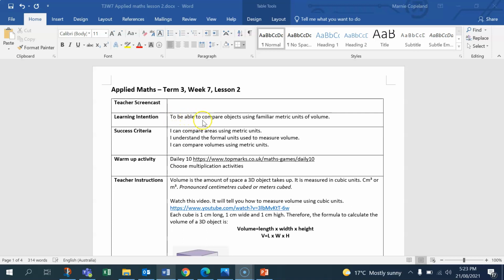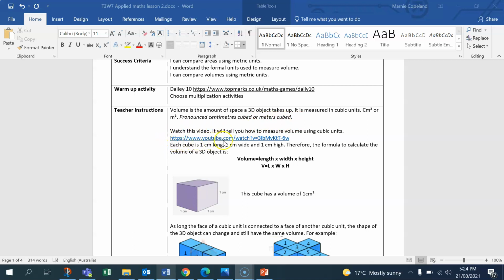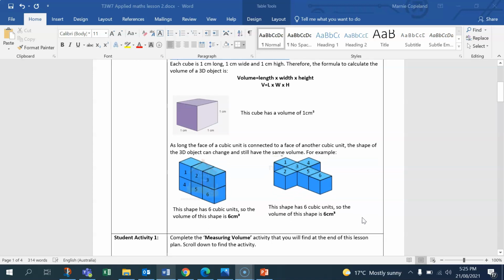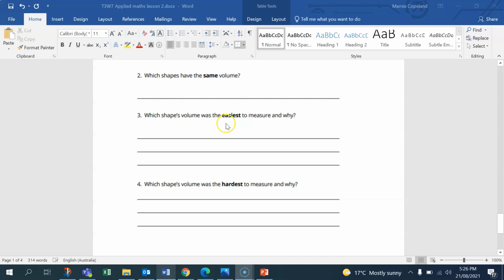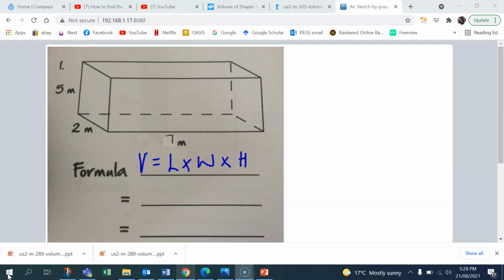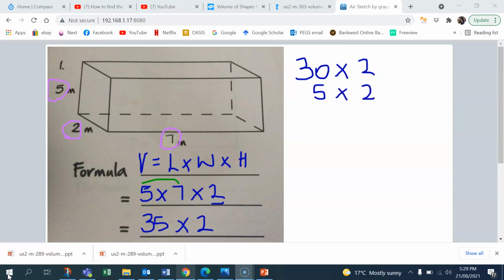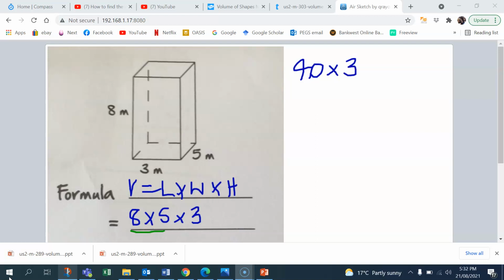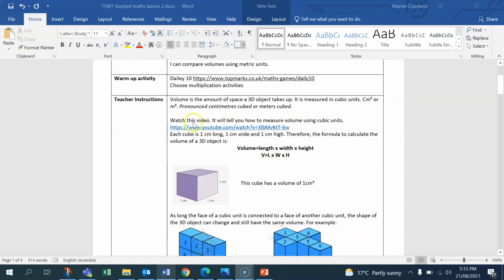T3W7 2021 Applied Maths lesson 2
Volume of 3D objects